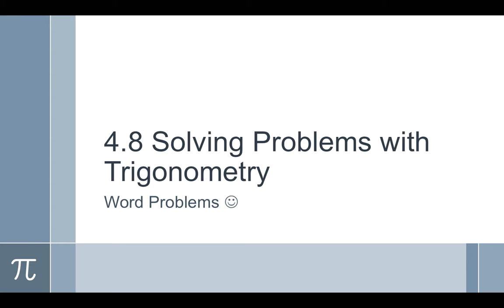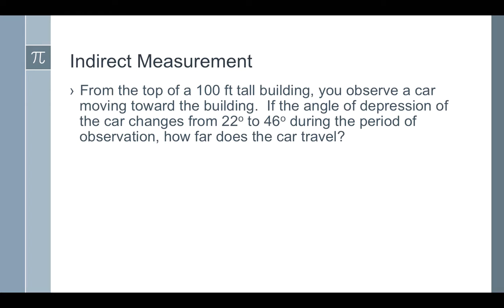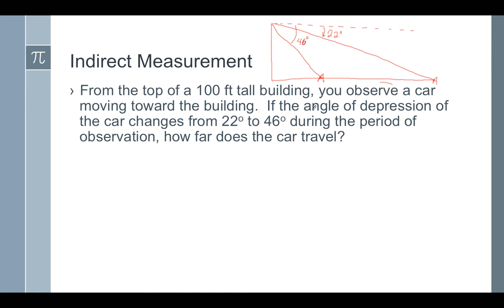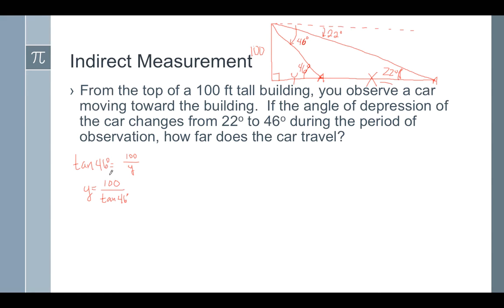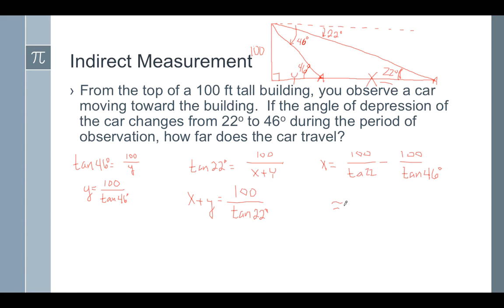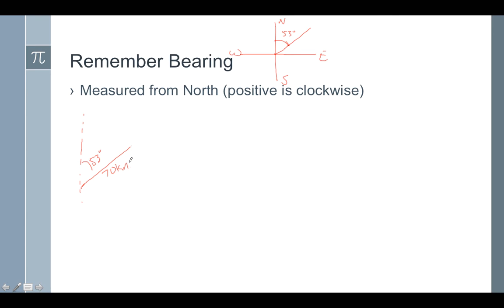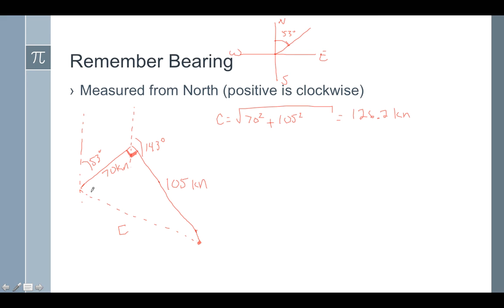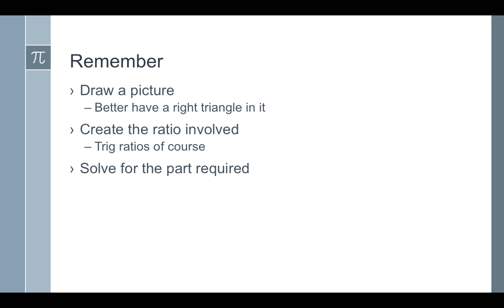4.8_Solving Problems with Trigonometry_Trigonometry Honors